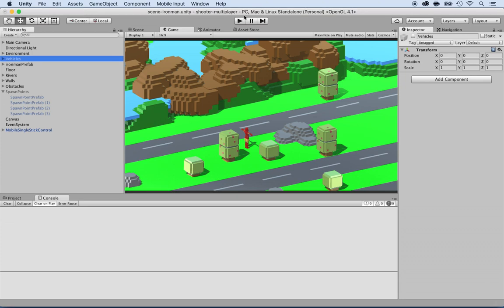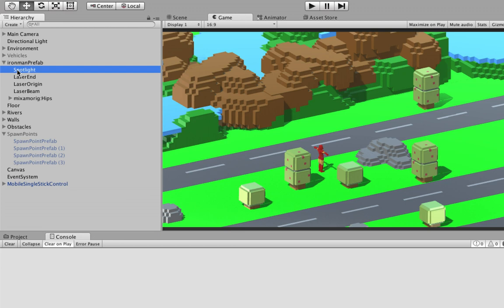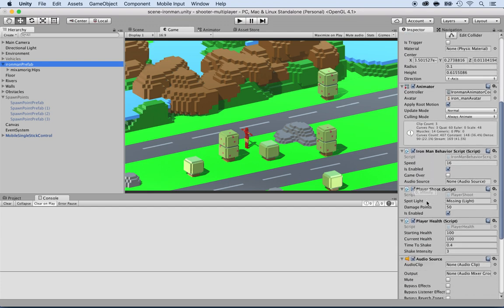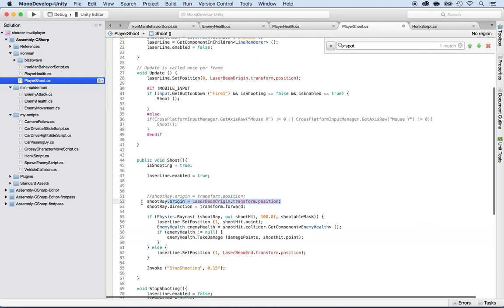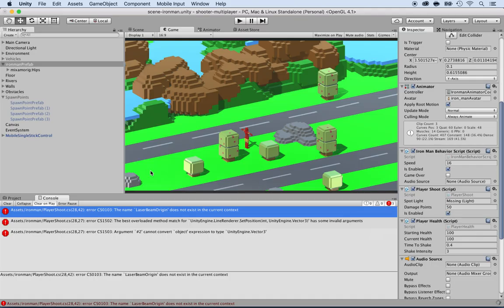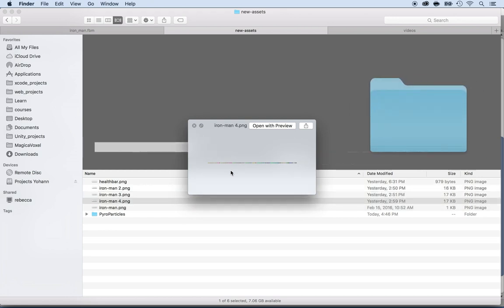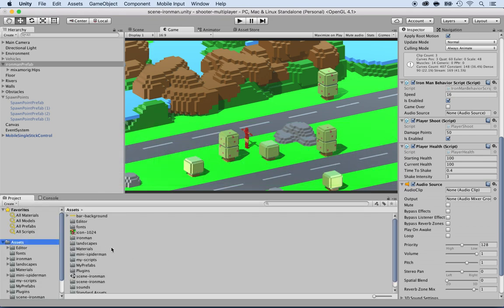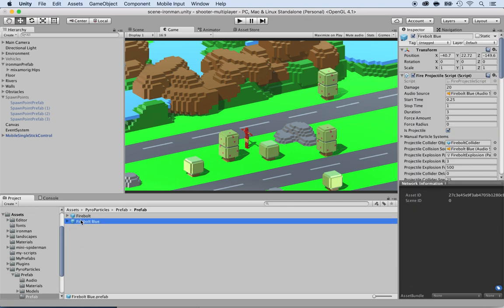Unity Multiplayer Shooter Tutorial - Part 5: Adding Firebolt Prefabs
Welcome to Part 5 of our Unity Multiplayer Shooter Tutorial series! In this episode, we're stepping up the action by adding Firebolt prefabs to your game. Learn how to create and implement dynamic firebolt projectiles that players can use to spice up the battlefield. We'll guide you through prefab creation, scripting, and making sure your multiplayer game is both fun and challenging. Whether you're a Unity pro or a newcomer, this tutorial series offers insights for all. Get ready to take your multiplayer shooter to the next level!